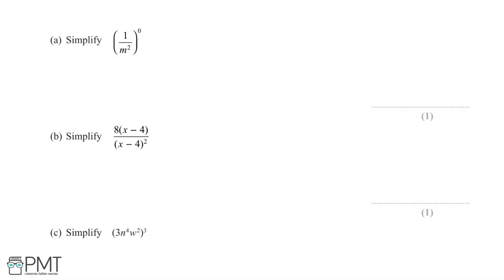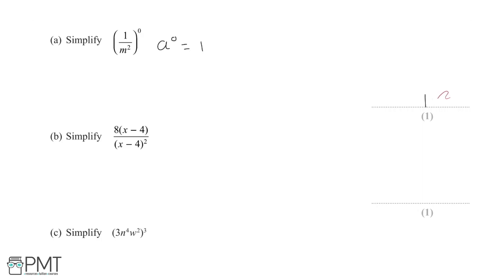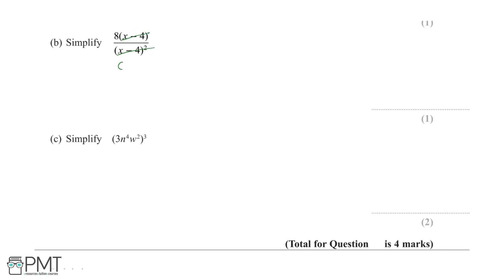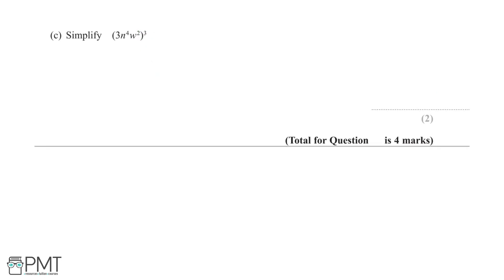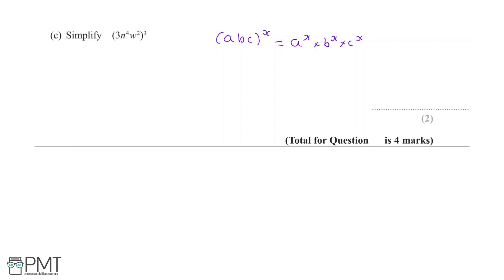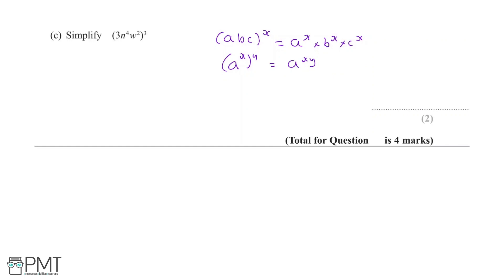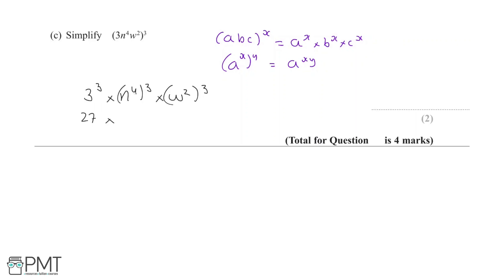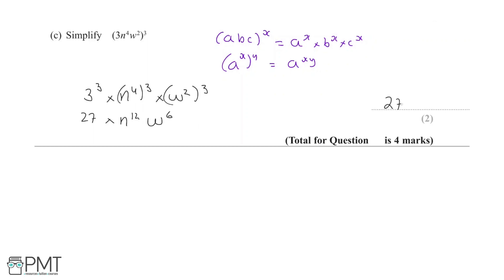Simplifying Expressions (Higher) - Q7 | Maths GCSE | PMT Education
This is the video solution for our Mathematics GCSE Simplifying Expressions (Higher) Questions by Topic. You can watch all the videos for this question set in this playlist